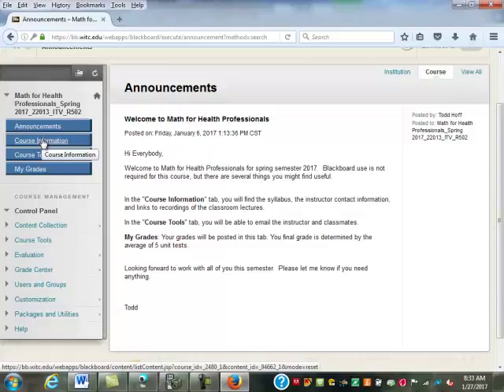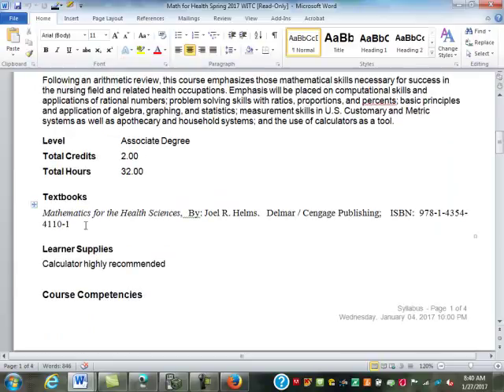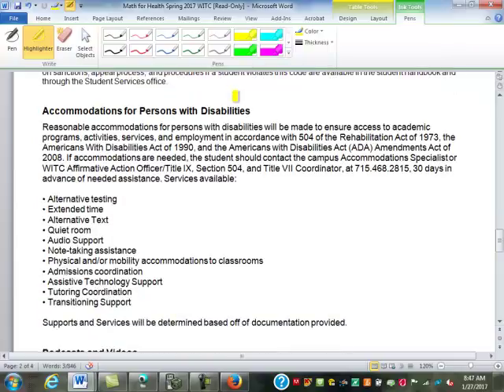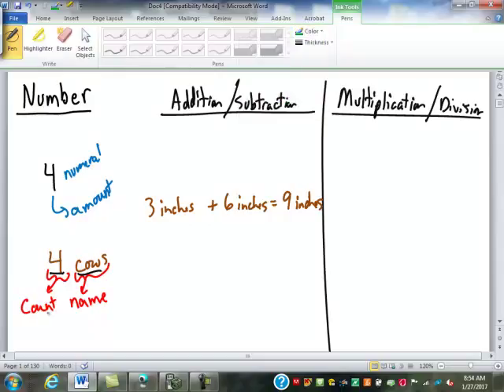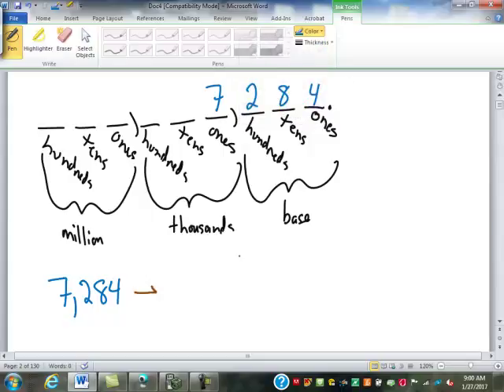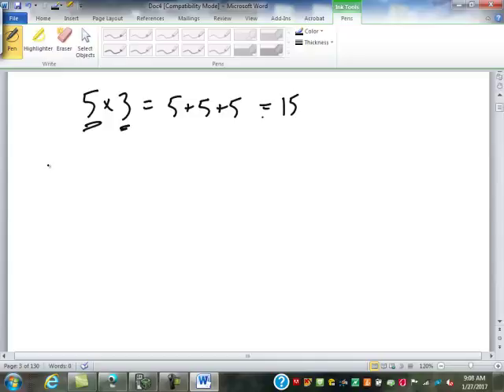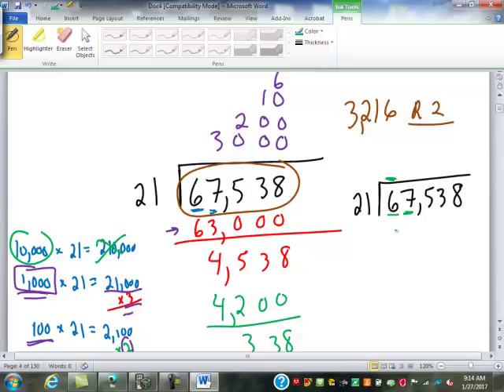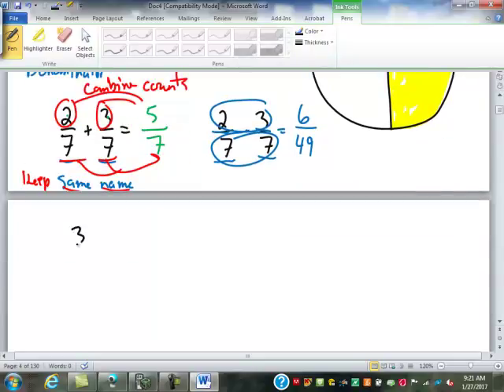1 Admin and Intro to Numbers